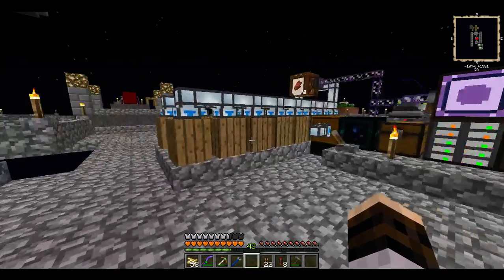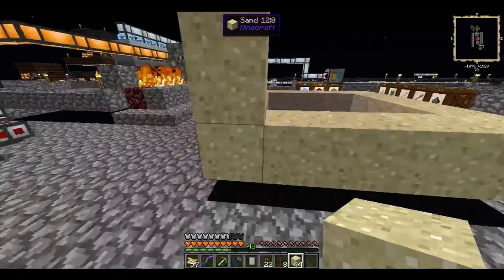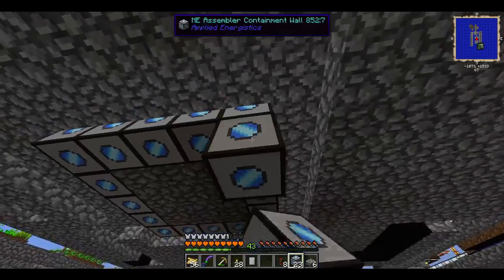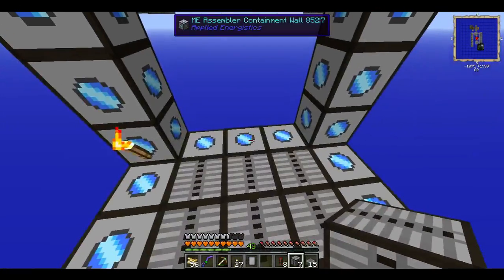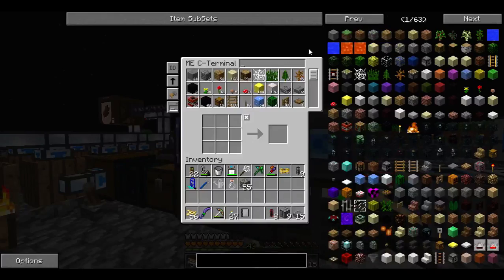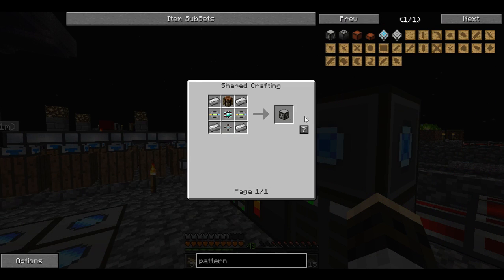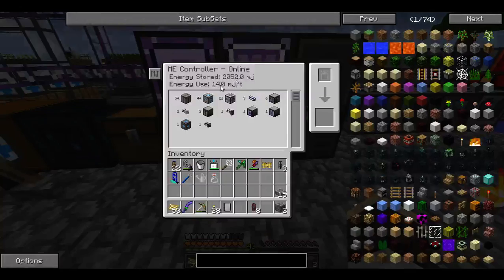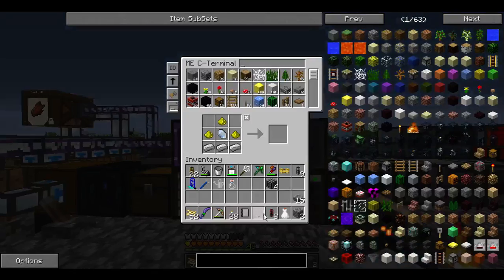Derp Link Does: Agrarian Skies - EP12 - Time for some Automated crafting!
This episode we build our beast of an automated crafting system!